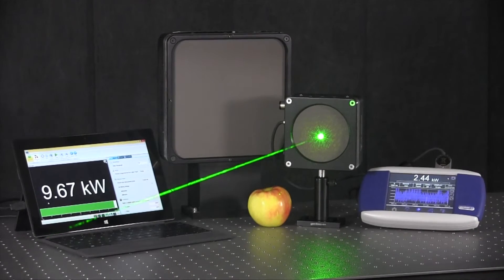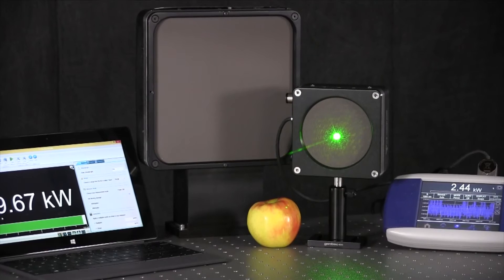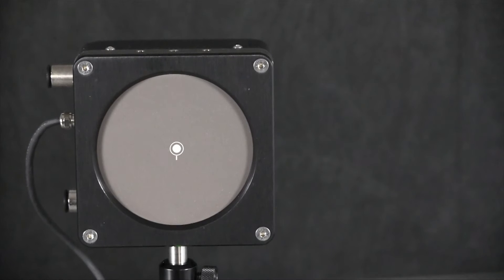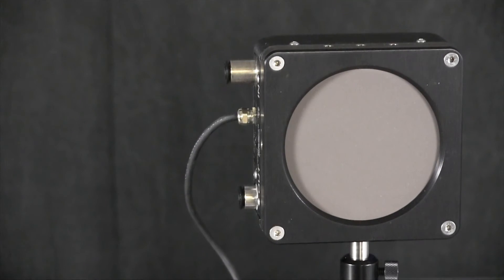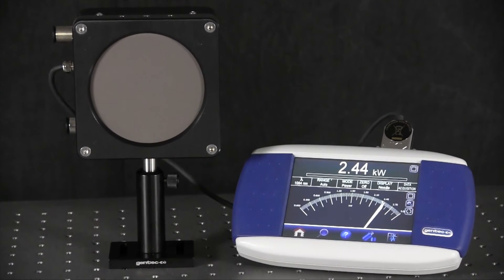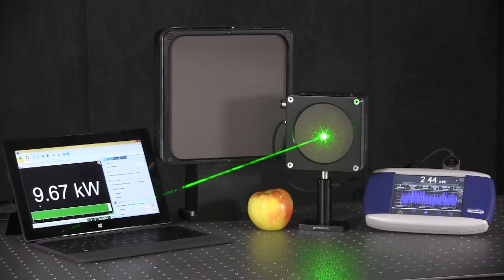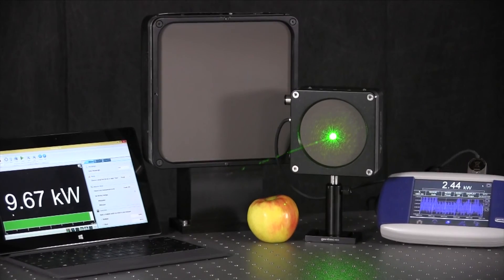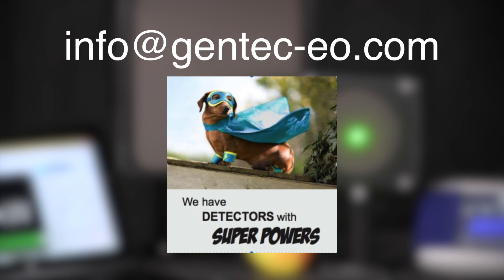HP Intro Video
This video introduces the  HP Family of High Power Detectors